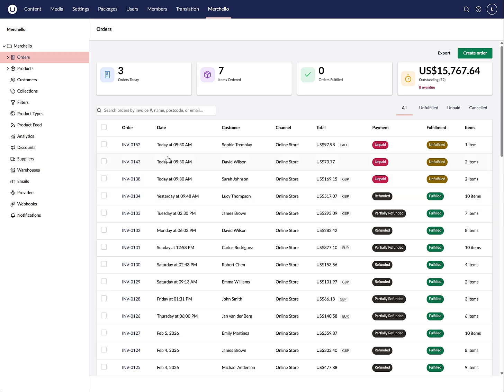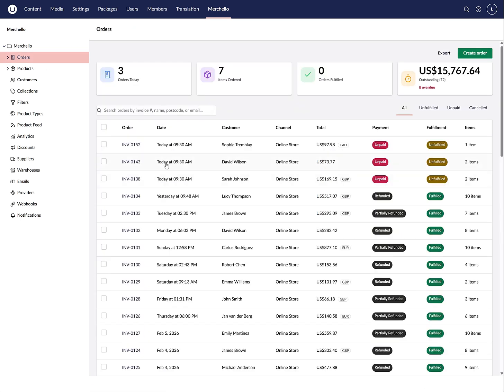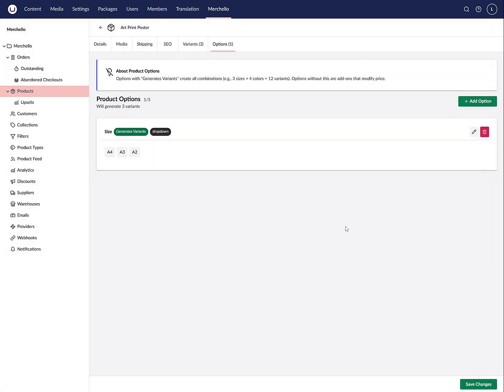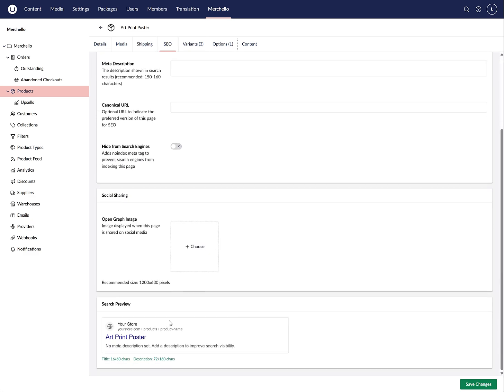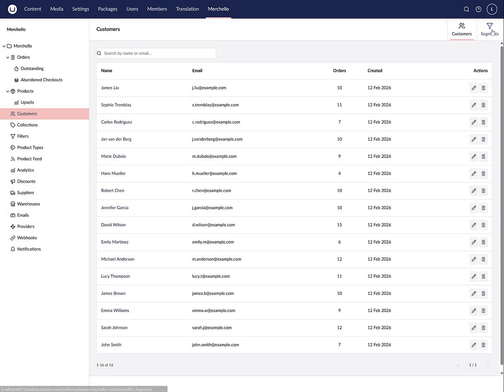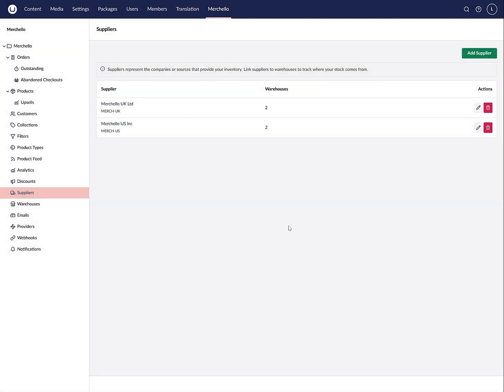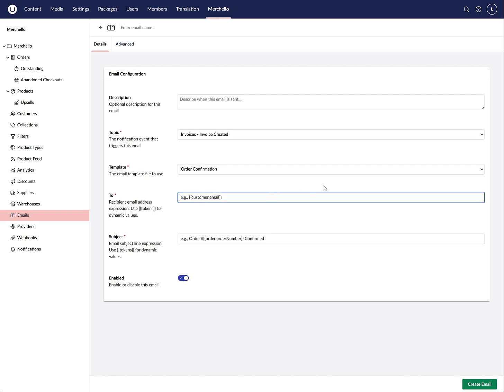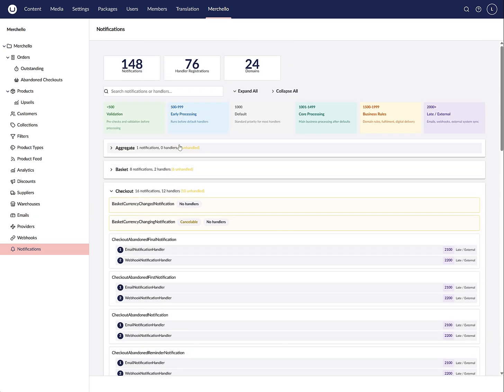Merchello MVP Walkthrough For Umbraco v17+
A video walkthrough of the new Merchello MVP, an upcoming ecommerce package for Umbraco 17+, this is a very quick walk through the admin, more videos will follow of the front end with products and checkouts.